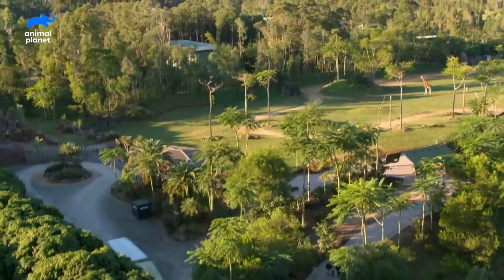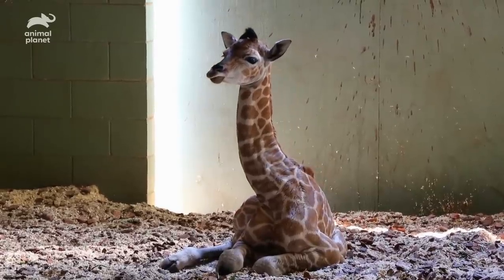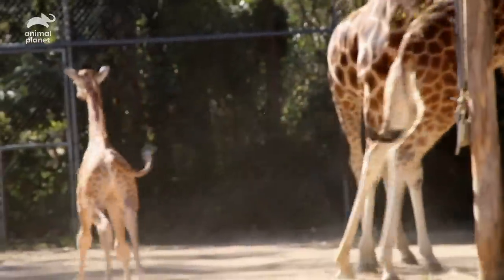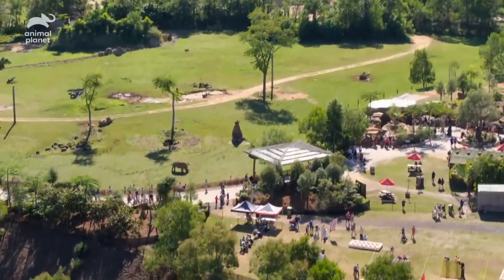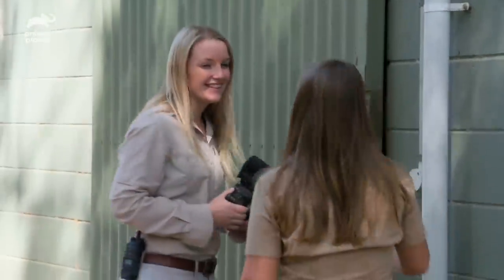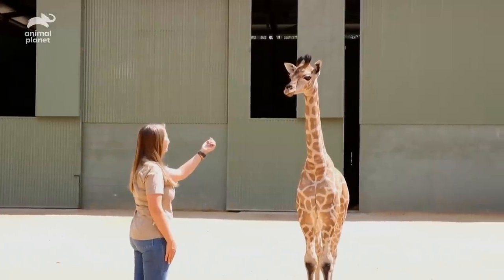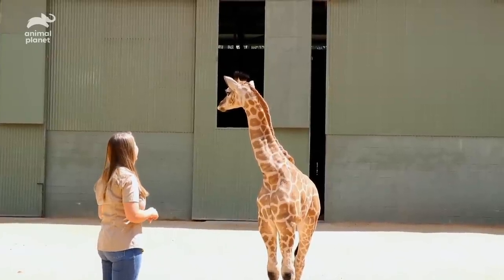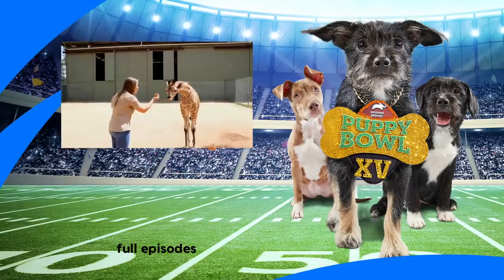Bindi Meets Australia Zoo's Newest Baby Giraffe! | Crikey! It's The Irwins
A new baby giraffe has arrived at Australia Zoo, and Bindi is about to meet her for the first time! The adorable little giraffe takes an instant liking to Bindi.